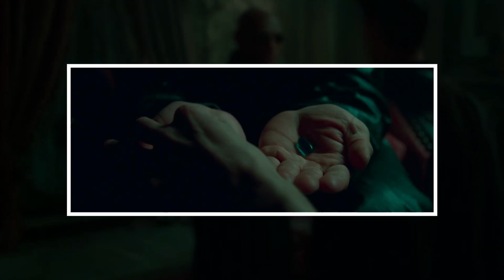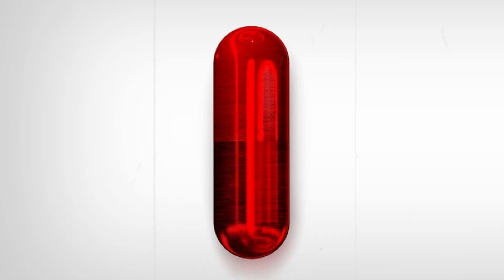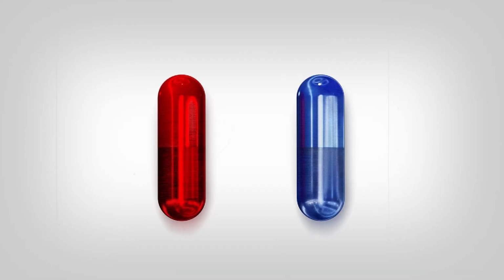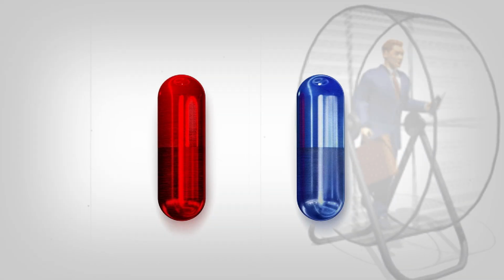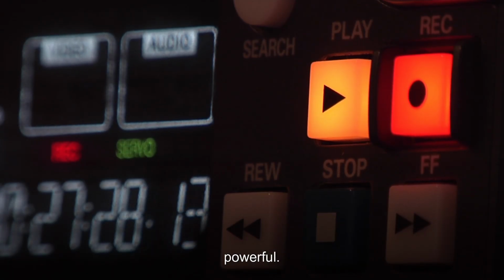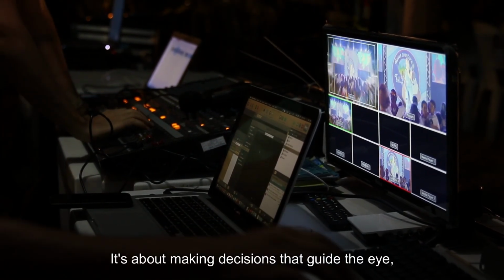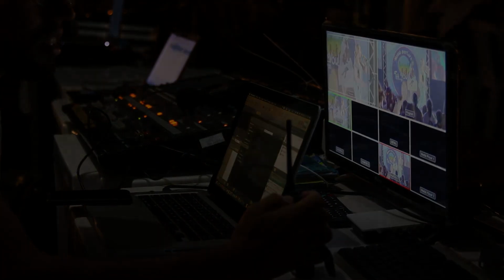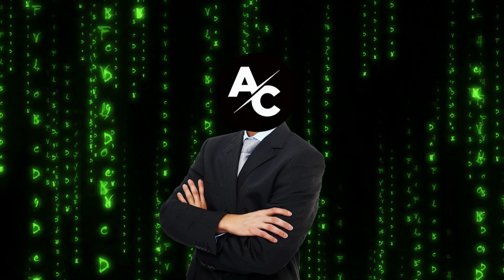Why Movies Use Left to Right Movement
Have you ever noticed that in movies, heroes usually move from left to right — while villains often move the opposite way?

That’s not accidental.

In this video, I break down how cinema uses direction of movement as a powerful storytelling tool — and how your brain instantly reads progress, danger, and intention based purely on visual direction.

From Star Wars to Terminator 2 and The Matrix, filmmakers and editors have been using this invisible language for decades to manipulate expectations, create emotional impact, and guide the audience without a single line of dialogue.

You’ll learn:
• Why left-to-right movement feels like progress
• How the brain scans images and reads intention
• How Terminator 2 tricks the audience before the reveal
• How The Matrix uses movement to define heroes and villains
• Why visual storytelling works even without dialogue
• How editors can control narrative through motion and framing

This isn’t just film theory — it’s practical visual storytelling.

If you’re a filmmaker, video editor, content creator, or brand looking to create videos that feel intentional, cinematic, and emotionally clear, understanding this concept will change how you edit forever.

🎬 Video editing isn’t just about cuts and effects.
It’s about guiding the eye, controlling motion, and making the story move forward.

If you want professional, intentional visual storytelling for your projects, get in touch.

Welcome to AC Productions.